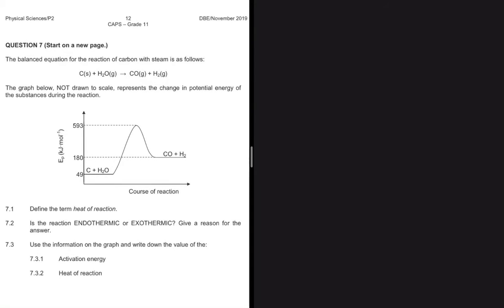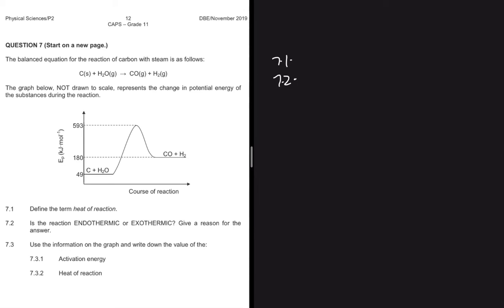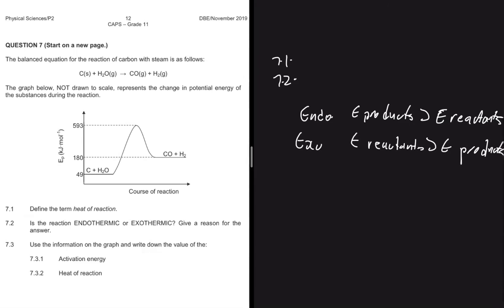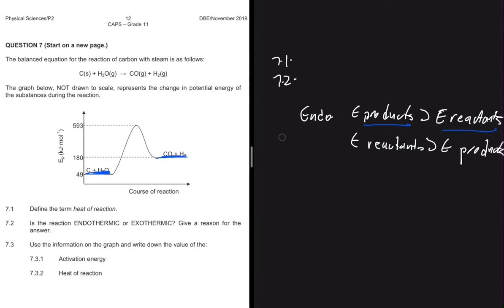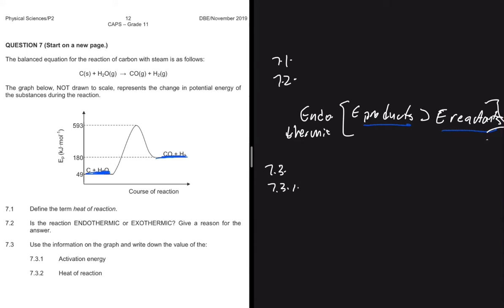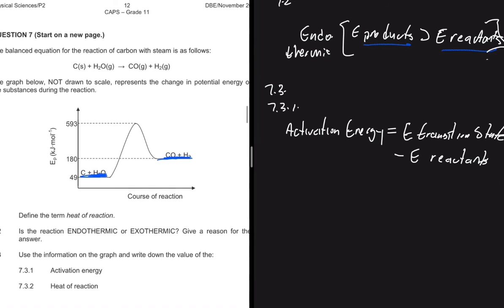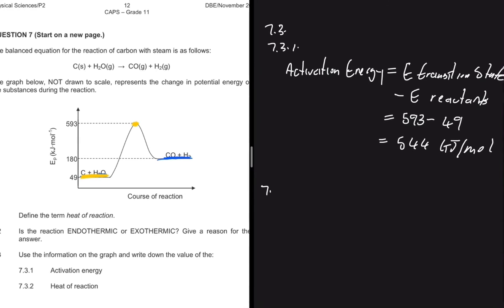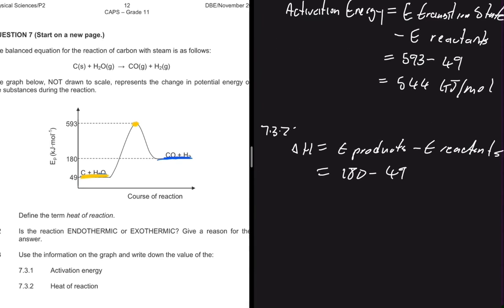Heat of reaction, Activation Energy Grade 11 Chemistry November 2019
Question 7 Grade 11 Chemistry November 2019